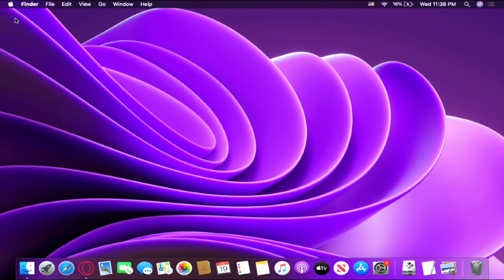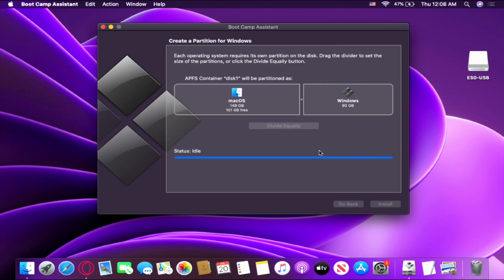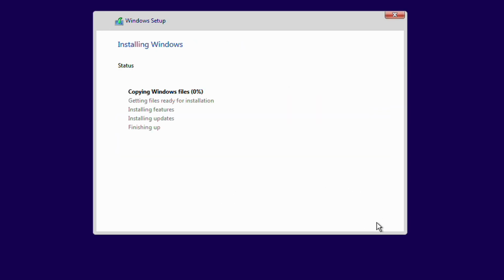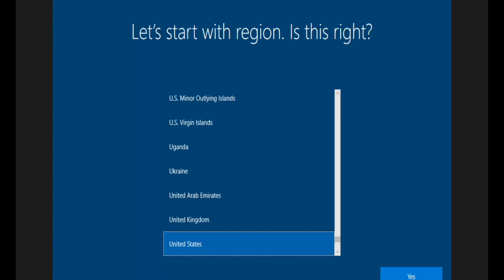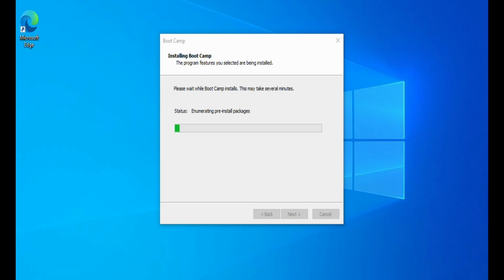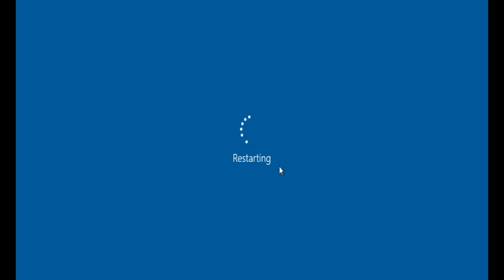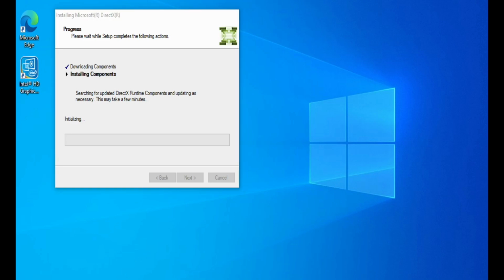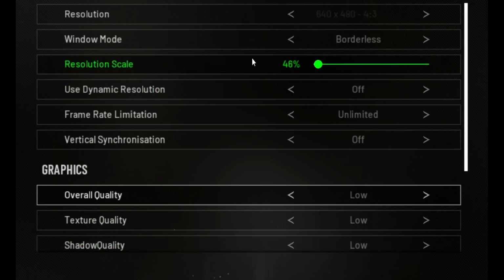How To Play CryZENx's OOT UE4/5R on Intel-Based Mac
This is tutorial is Intel-based Macs Only!! IT WILL NOT WORK ON APPLE SILICON MACS!!!
APPLE SILICON MAC TUTORIAL : [Expected release date October 2023]

Mac used in this video: MacBook Pro (Mid, 2012) 13 inch, Intel Core i5-2410M Dual core, 16GB RAM DDR3, 240GB SSD, Intel HD Graphics 4000
(My mac is too weak lmao)

Herta Kuru Kuru from Raphiiel

PC HARDWARE
╔►GPU: ASRock Taichi Radeon RX 7900 XTX 24GB White
╔►CPU: AMD Ryzen 7 5800X3D
╔►CPU Cooler: ASUS ROG STRIX LC II 360 ARGB White
╔►Memory: T-Force Delta RGB 32GB RAM DDR4 3200MT/s White
╔►SSD: Crucial P3 1TB NVMe
╔►SSD 2: Innodisk 3TG6-P Series 960GB
╔►HDD: WD-HGST UltraStar 12TB 7200RPM
╔►PSU: Corsair SF1000L
╔►Motherboard: ASRock B550 Taichi
╔►Case Fans: Arctic P12 x2, P14 x2 and Thermalright C12015W-S x2
╔►Case: Lian-Li O11 Dynamic mini Snow Edition
╔►Extras: ABNO1 Custom PSU Cable Extensions White and 5" LCD Screen